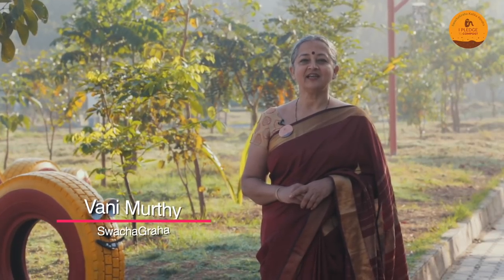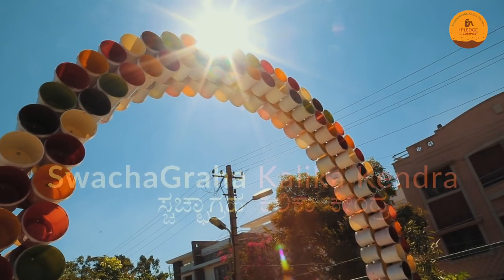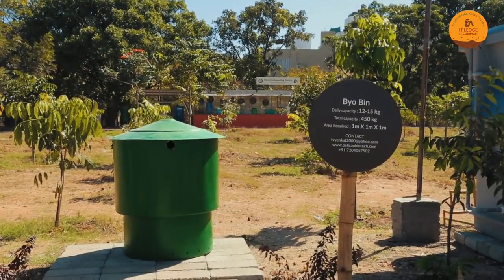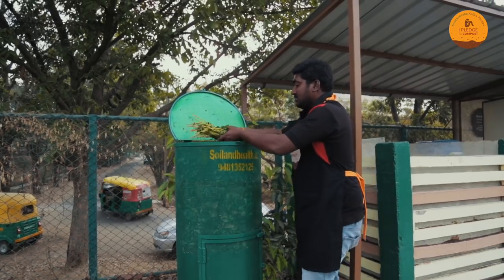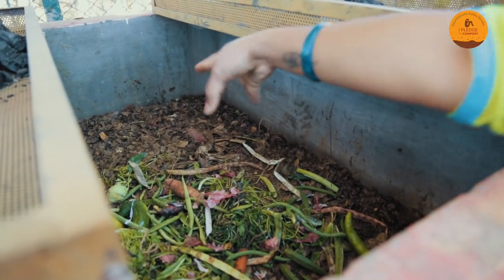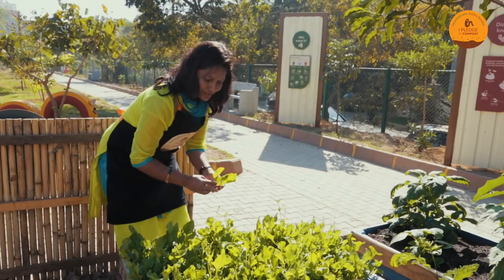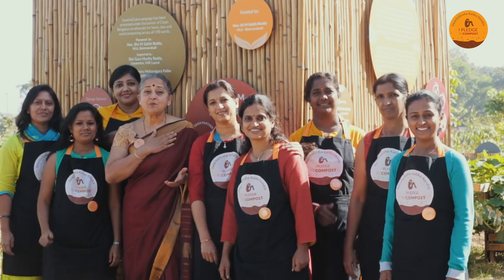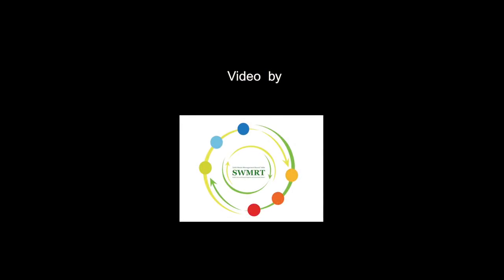Composting Learning Center - Swachagraha Kalika Kendra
SwachaGraha Kalika Kendra is India's first composting learning center located at HSR layout, Bangalore.  It is a great place to learn about different composting and home gardening solutions.